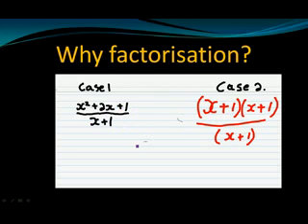theory of factorisation